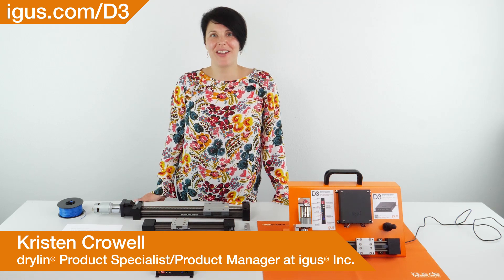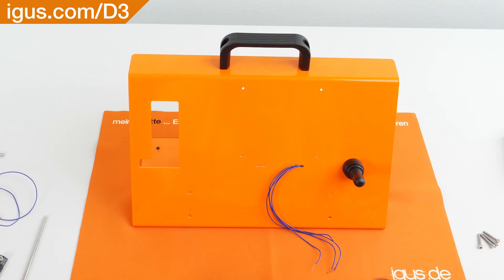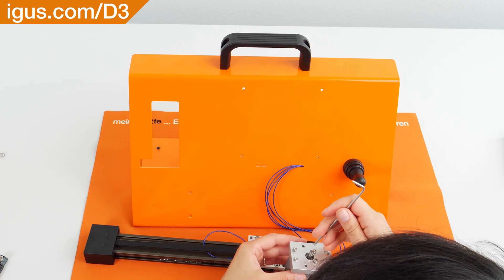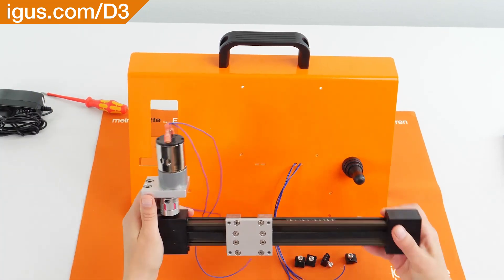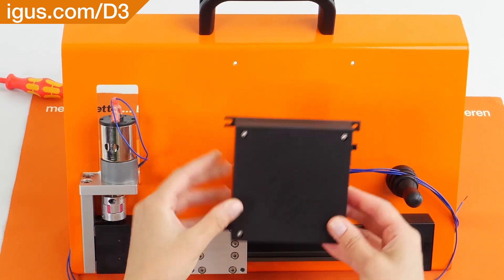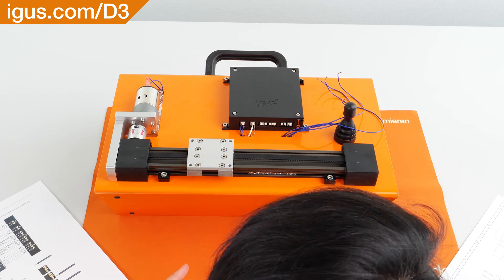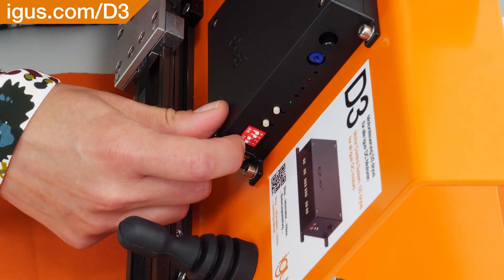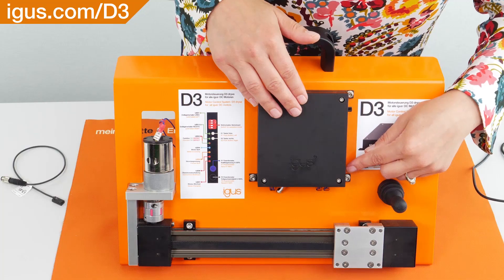dryve D3, DC-Motor Control System Assembly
We are excited to share the new DC-Motor Control System designed to be used with or without higher level controls. The following is a step-by-step guide to get your igus actuator moving with the new D3,  DC controller.